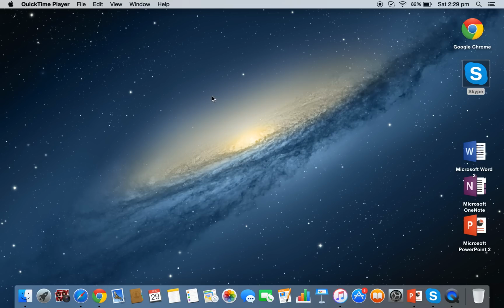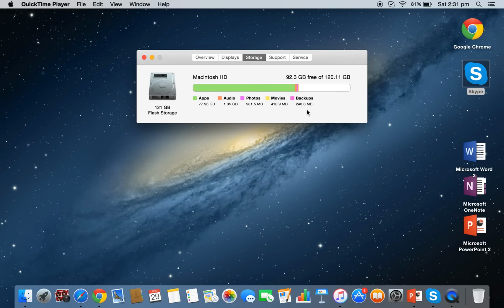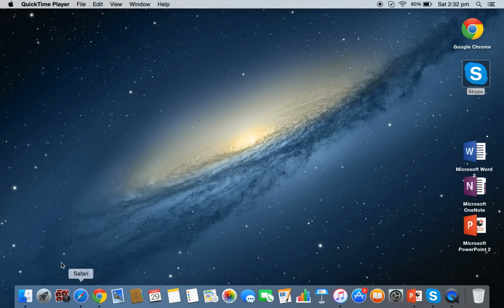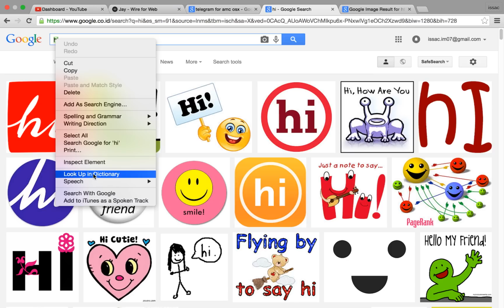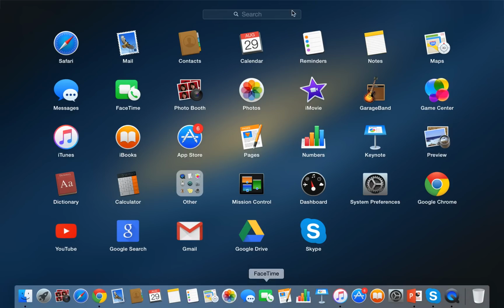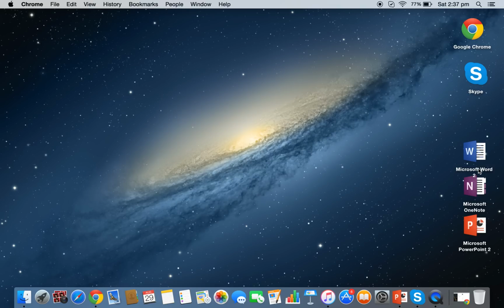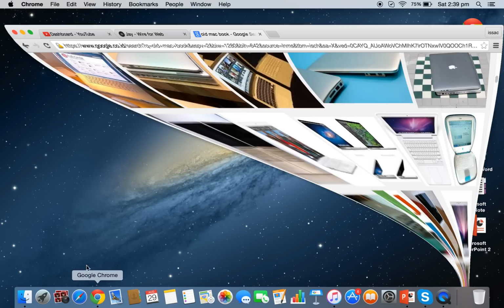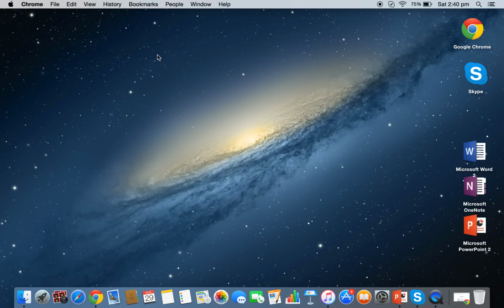Mac OSX yosemite 10.10.5 review and comparison with old mac